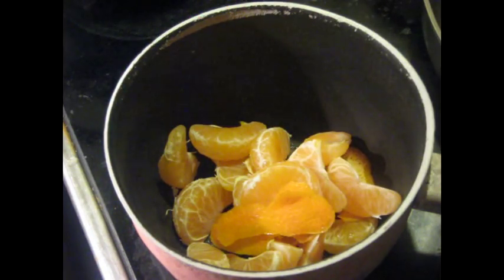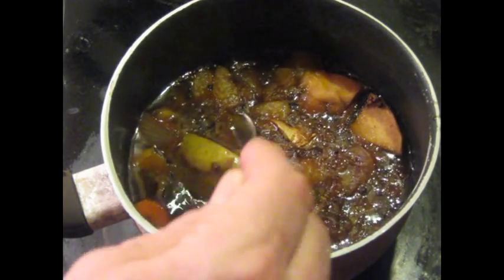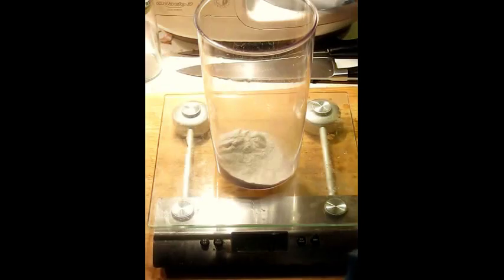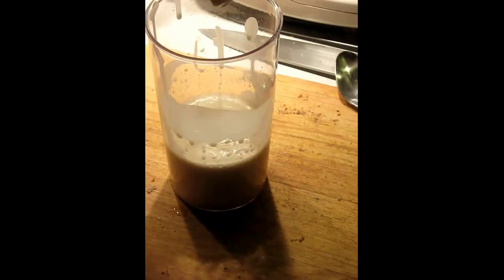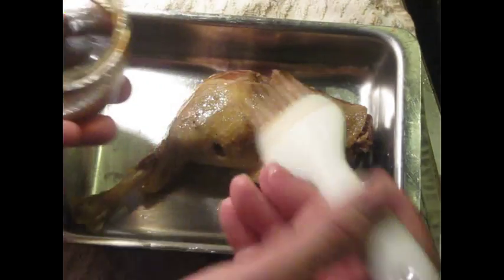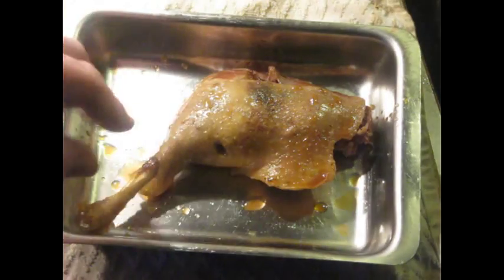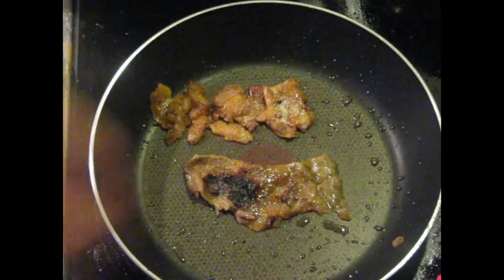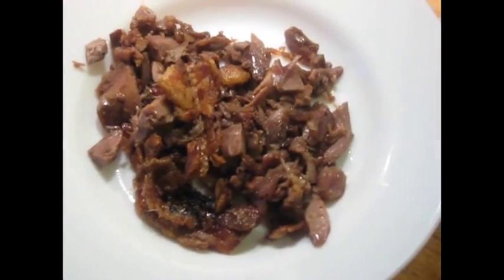CHINESE DUCK WITH PANCAKES using Confit Duck Legs (美味鸭煎饼) Mock Peking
Be sure to have your YouTube ANNOTATIONS turned ON in order to read the directions and ingredients in text.